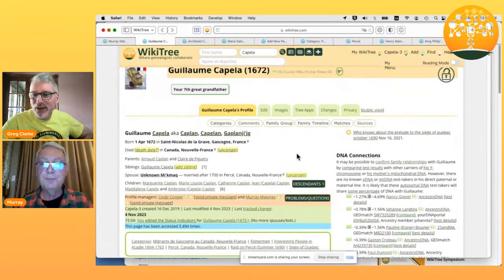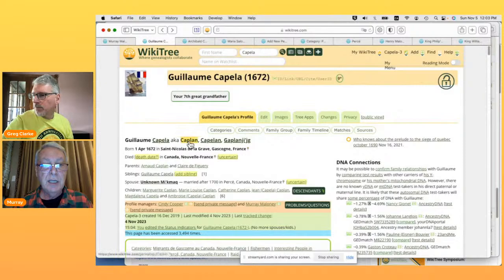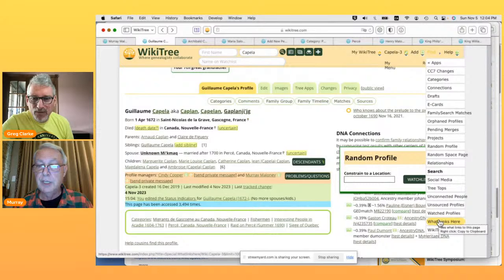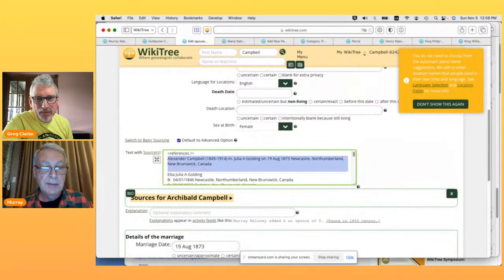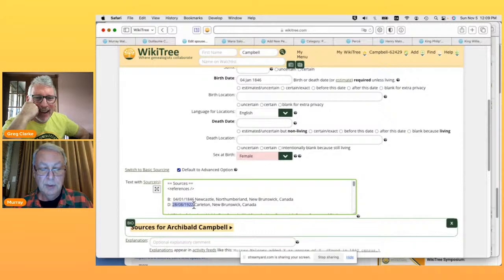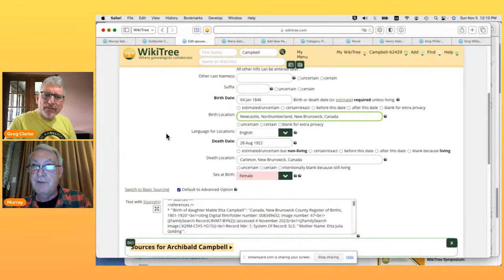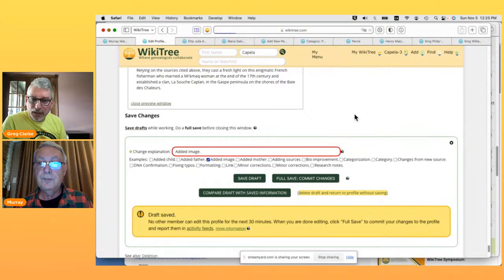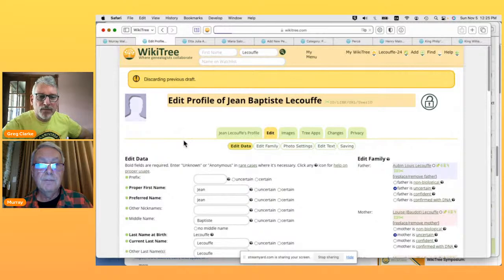WikiTree Day: "WikiTree Browser Extension: Features Review" with Greg Clarke & Murray Maloney